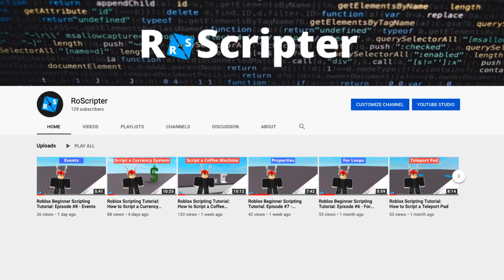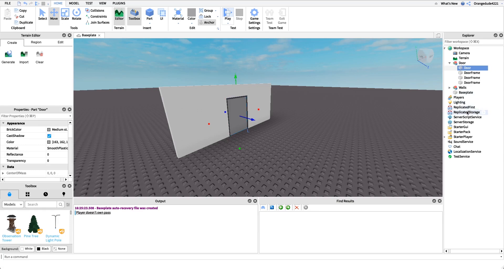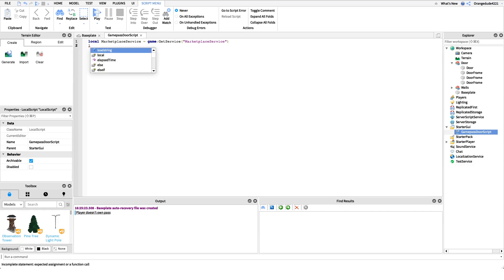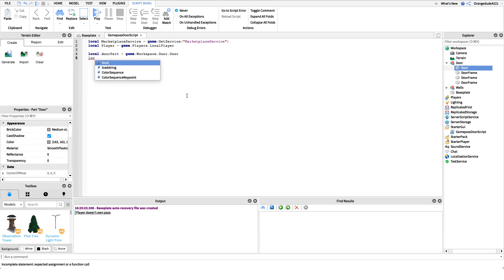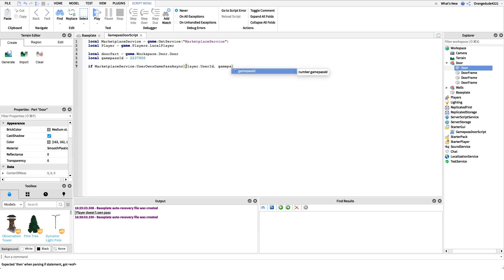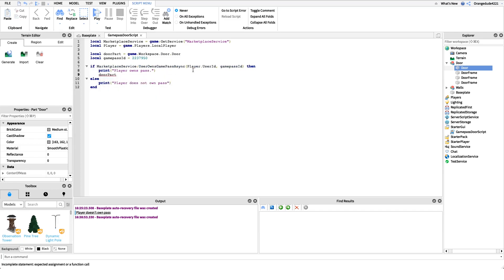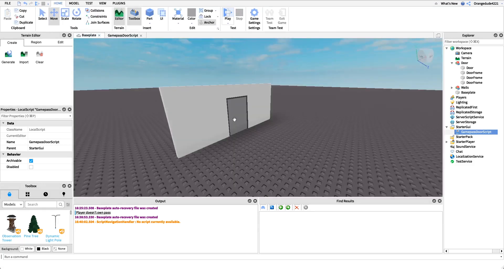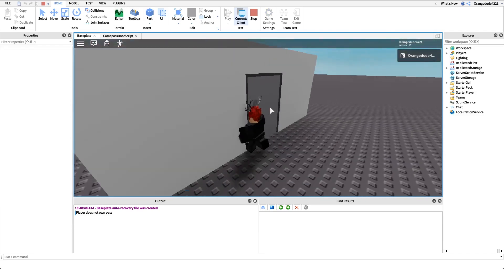Roblox Scripting Tutorial: How to Script a Gamepass Door